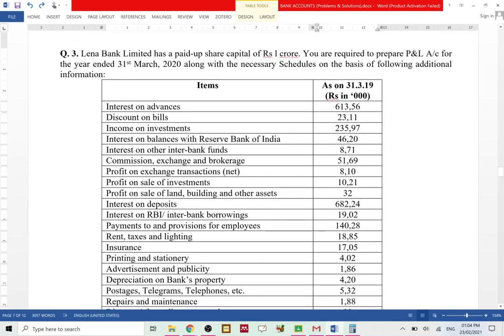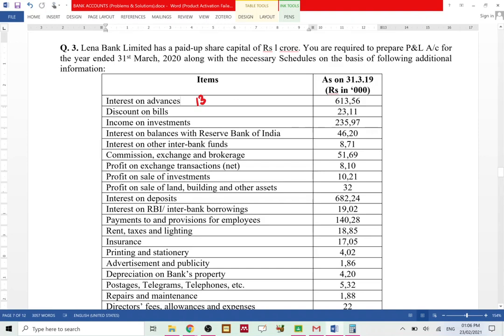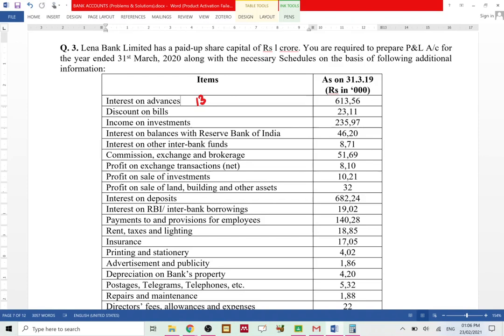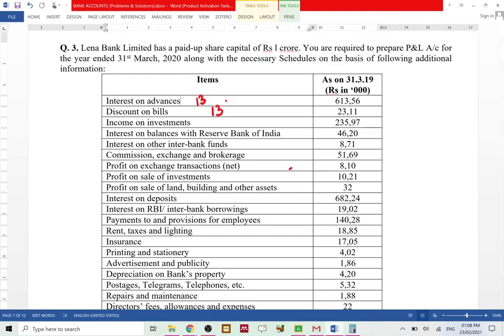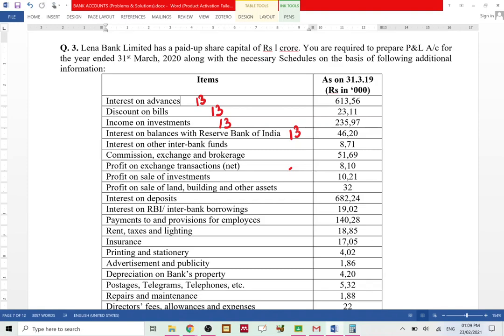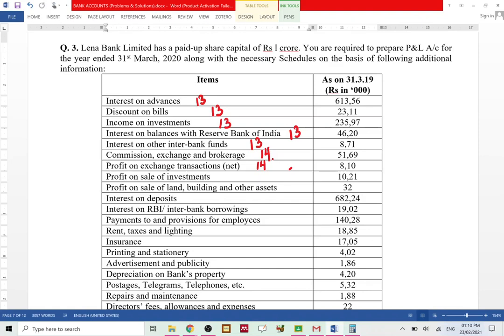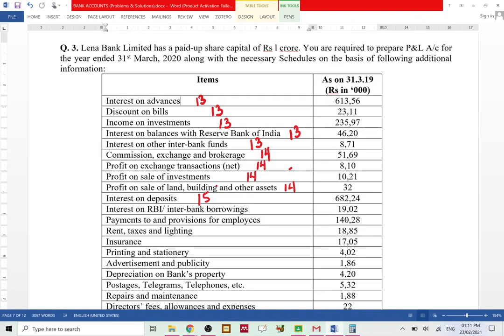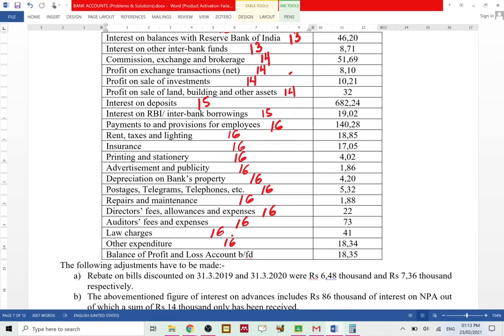08 Solution 3 Part1 | Banking Company Accounts